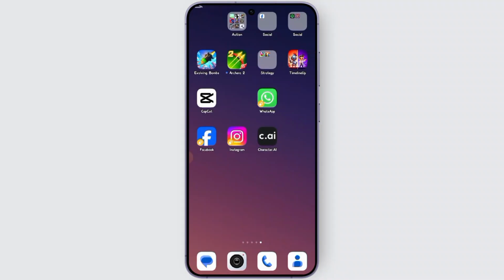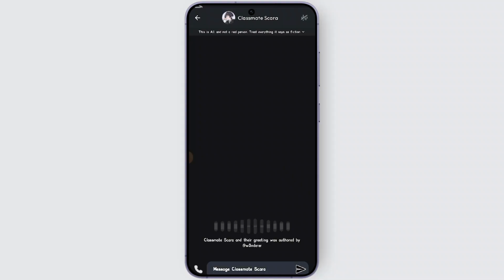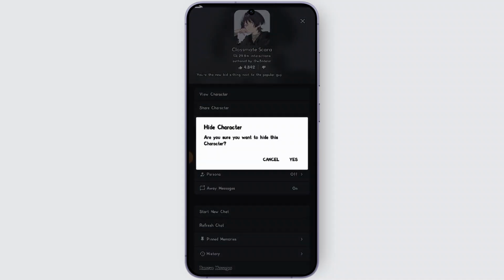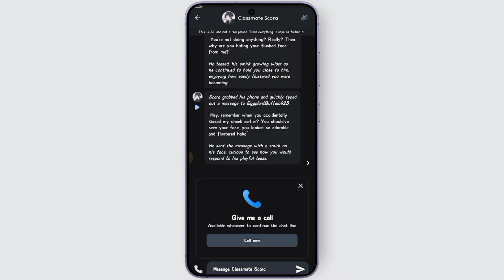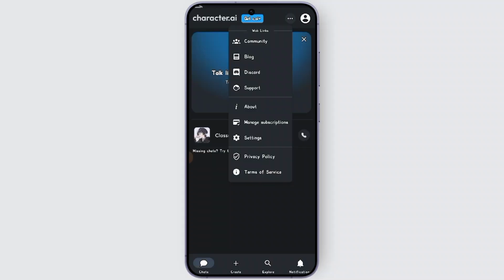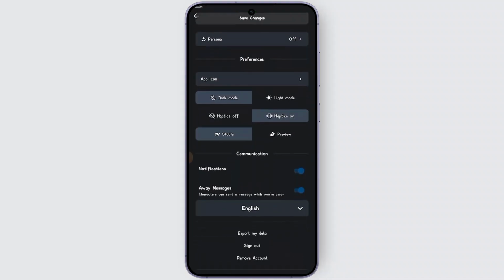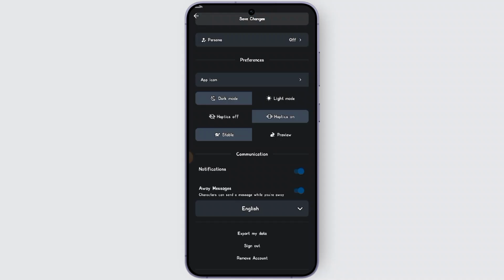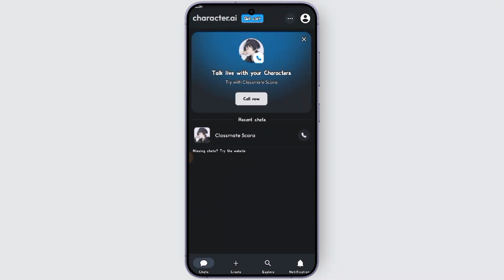How to Disable Bot from Character AI | Delete c.ai Bot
How to Delete/Disable a Bot from Character AI (2025)!
Want to delete or disable a bot in Character AI? This video will guide you through the steps to manage and remove unwanted bots from your account. Whether you're asking, "How do I delete a bot in Character AI?" or need help disabling a custom bot, this tutorial has you covered. Learn how to clean up your bot list and ensure your experience stays streamlined. Watch now to see how you can delete or disable a bot from Character AI today!

Timestamps:
00:00 How to Delete/Disable a Bot from Character AI
00:10 How Do I Remove a Bot in Character AI?